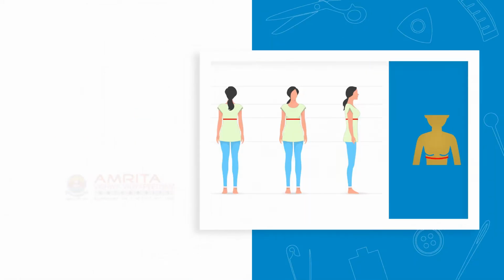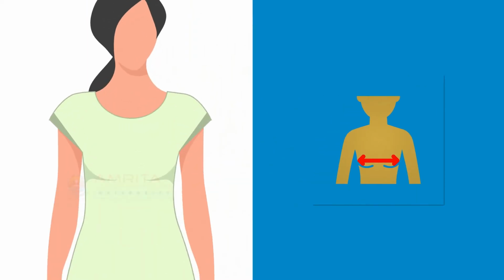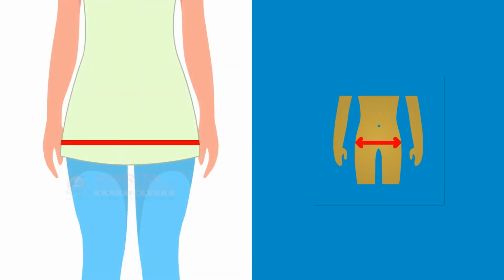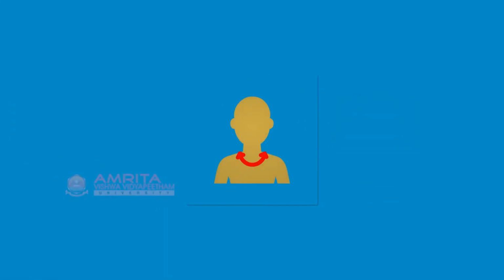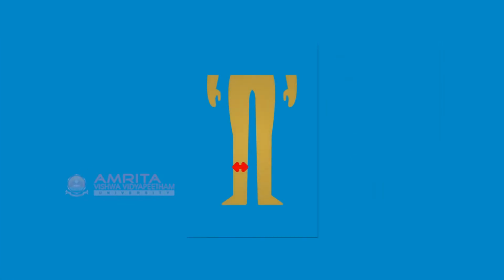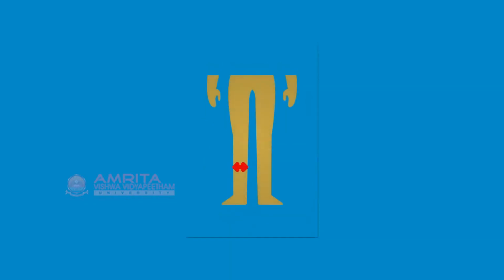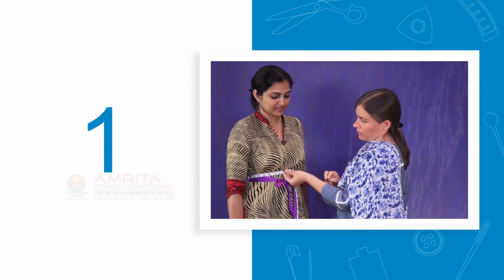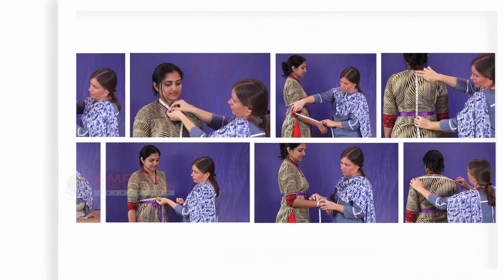1.12.4 Standard Body Measurements (English)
This video explains the Standard Body Measurements.